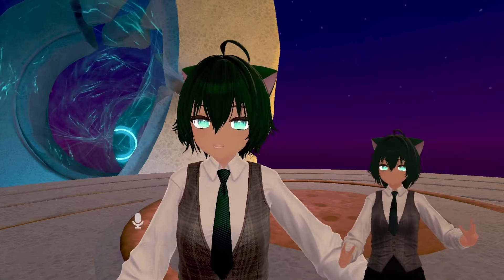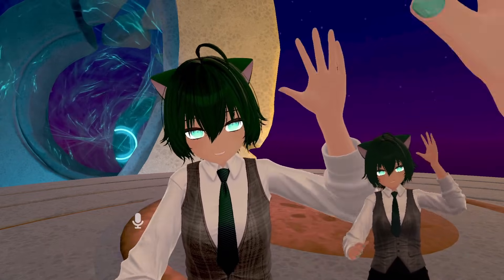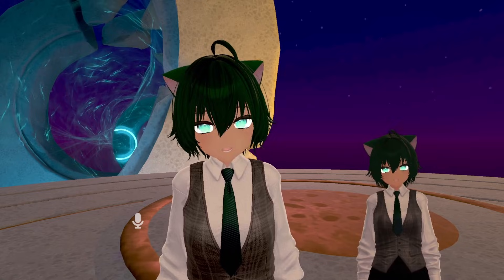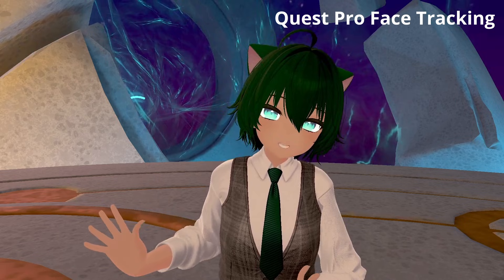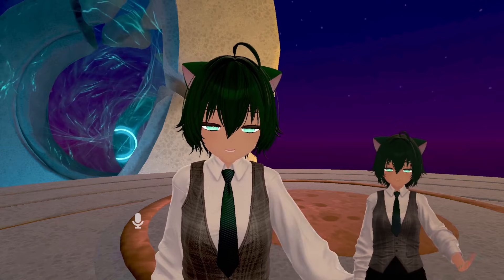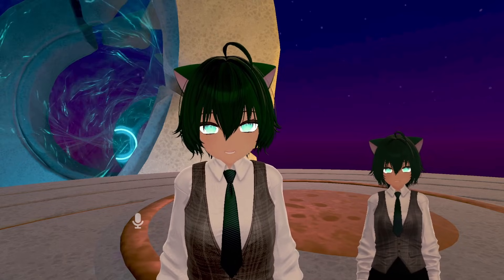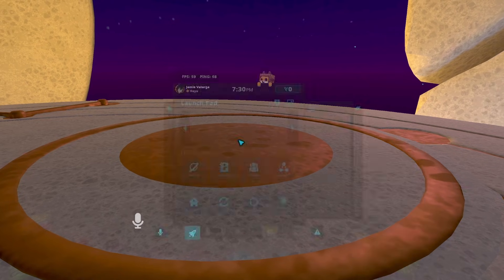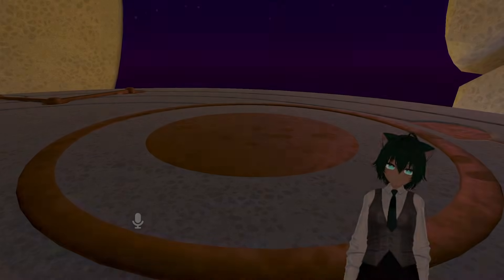Official VTuber Style Webcam Tracking for VRChat Desktop Mode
In the vrchat open beta, VRChat added an option to use your webcam to track your avatar's expression, head, and hands. So I'm just checking out the new Expression Tracking feature for desktop mode.